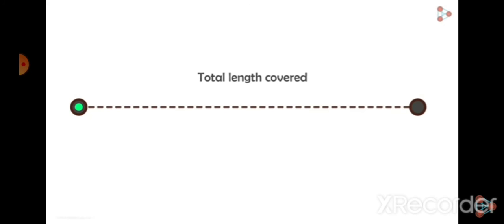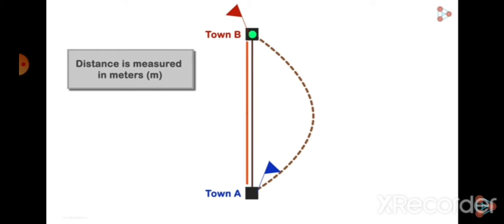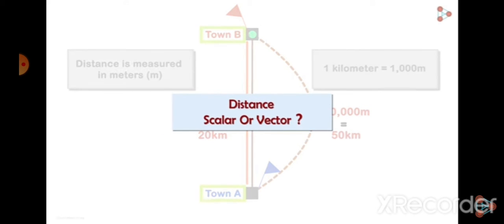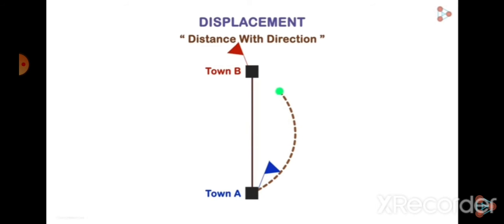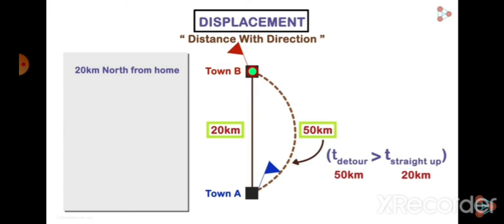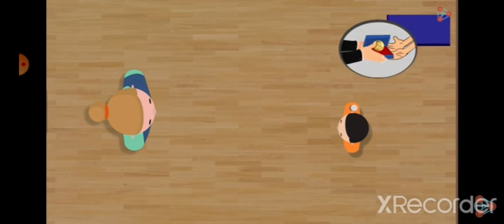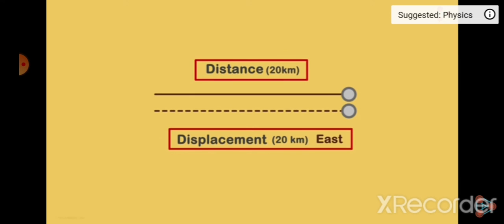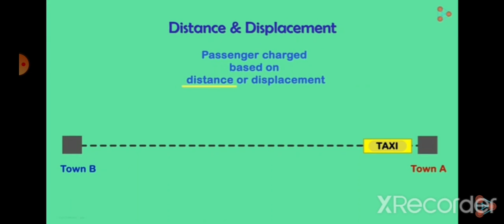1 July 2020